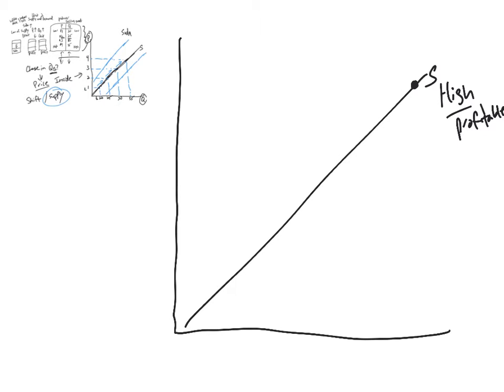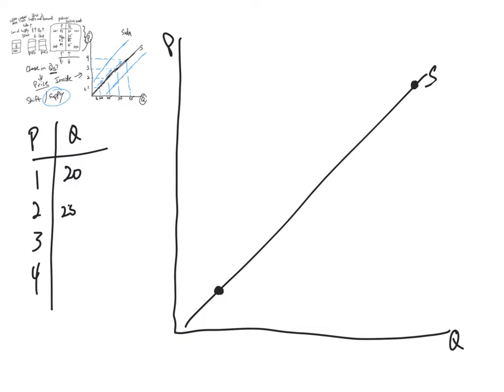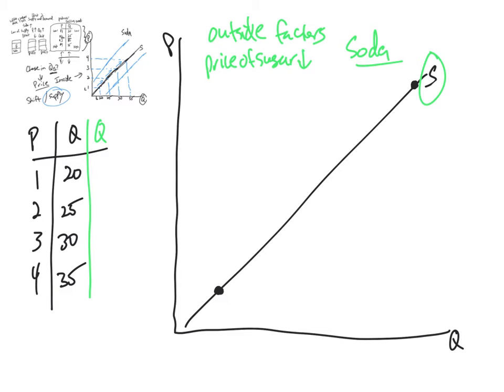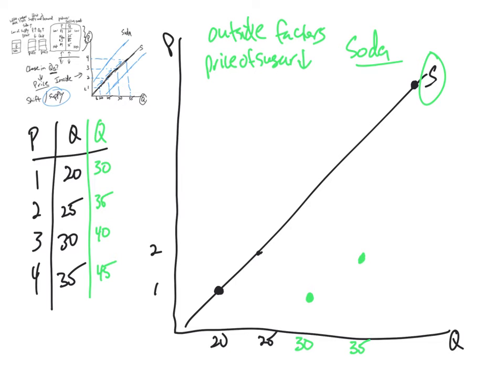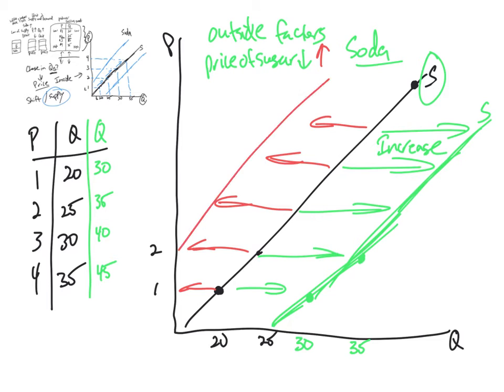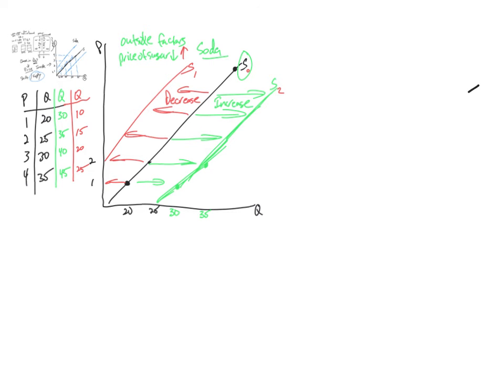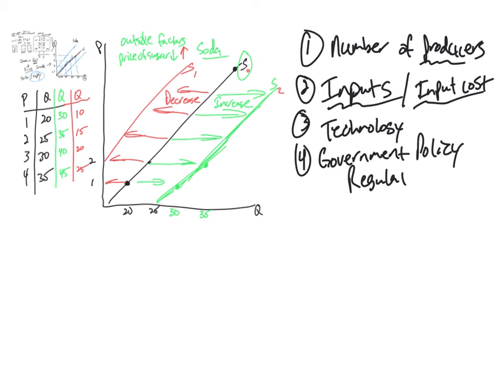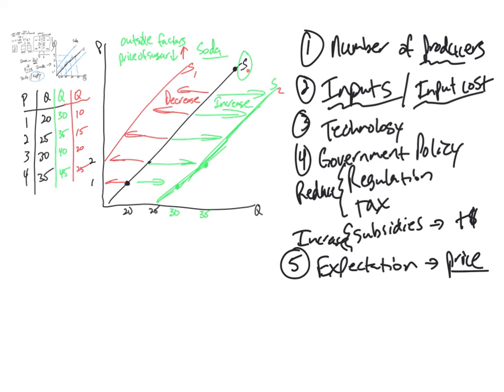Unit 2.5 AP Microeconomics